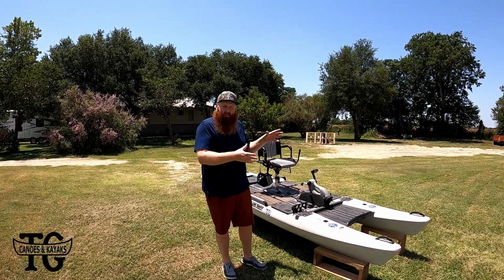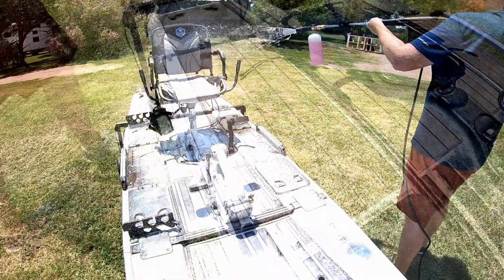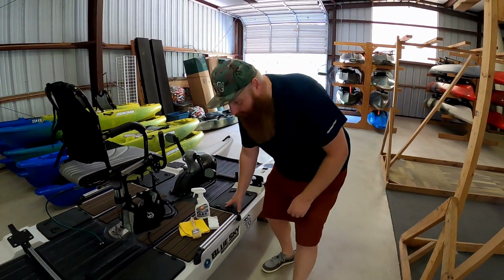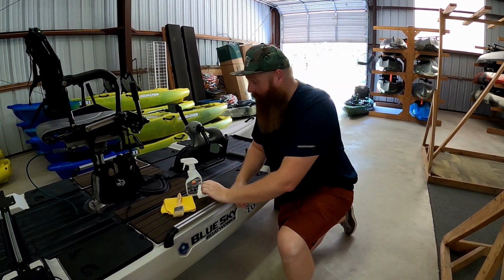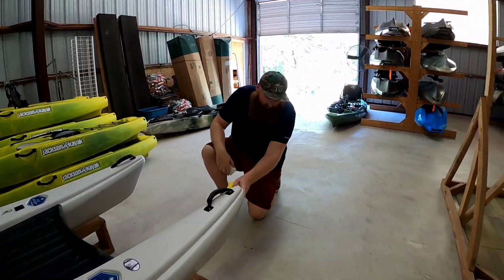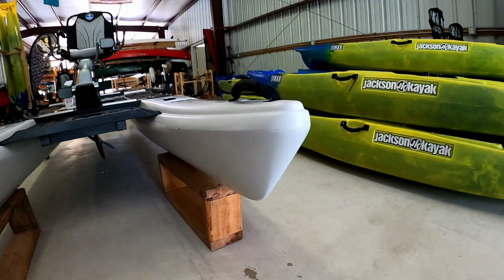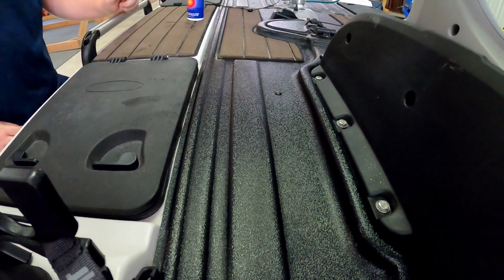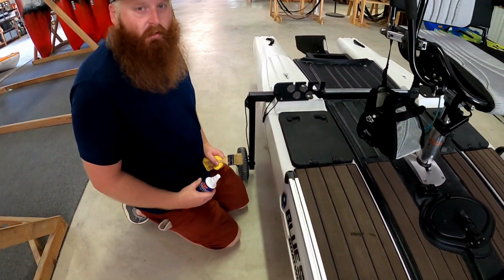How I Clean and Detail My Boats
I wanted to show how I clean and detail our boats. A few good cleanings + adding 303 UV protectant really helps protect from the sun and keep your boats looking like new. I do this a few times a year.  I use a power washer + foam cannon, hand wash mitt, detail brushes, microfiber towel, magic eraser, and 303 UV protectant.